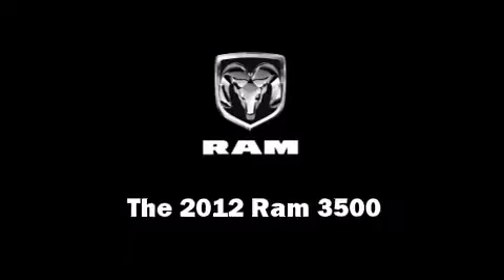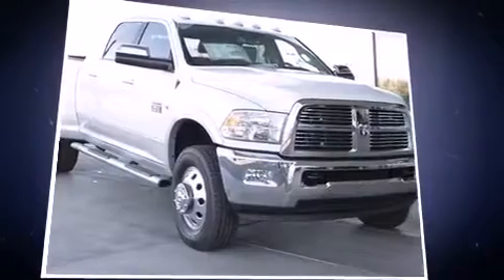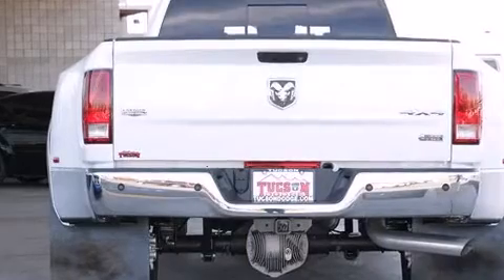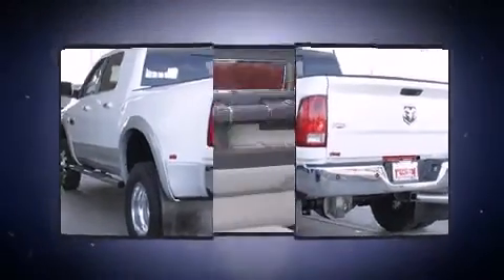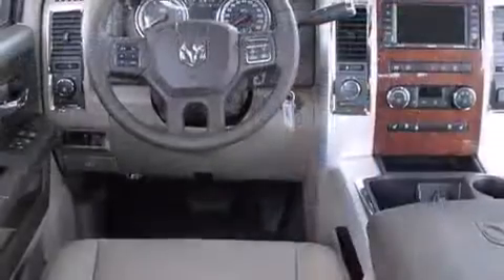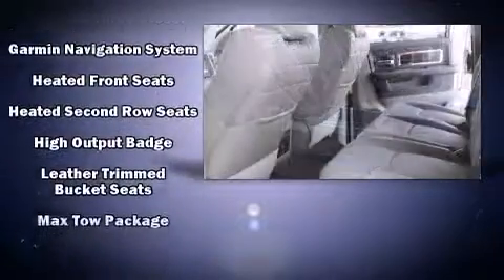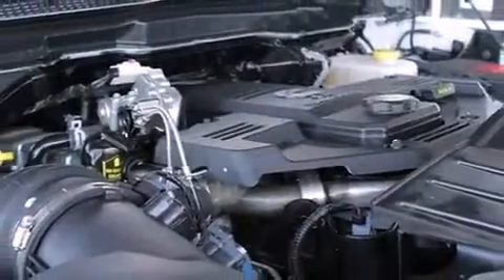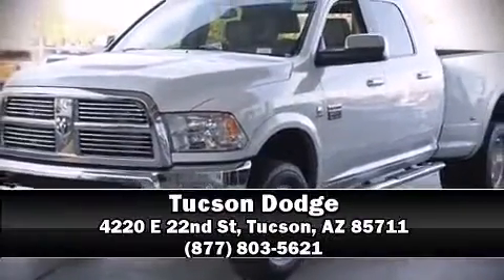2012 Ram 3500 Laramie in Tucson, AZ 85711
Tucson Dodge
4220 E 22nd St

This 4 door, 5 passenger truck will allow you to take command of the road with confidence! It features an automatic transmission, 4-wheel drive, and a refined 6 cylinder engine. The engine breathes better thanks to a turbocharger, improving both performance and economy. A wealth of standard features means that you no longer have to sacrifice. Like power windows, mirrors, and seats, voice activated navigation, heated and ventilated seats, turn signal indicator mirrors, adjustable pedals, a trailer hitch, a bedliner, and leather upholstery. For drivers who enjoy the natural environment, a power moon roof allows an infusion of fresh air. Take assurance in side curtain airbags, providing head protection in the event of a severe collision. We pride ourselves in consistently exceeding our customer's expectations. Stop by our dealership or give us a call for more information.